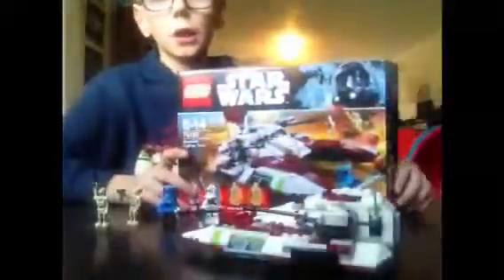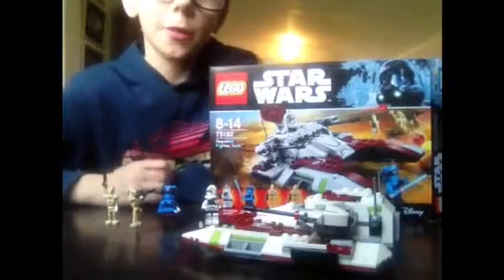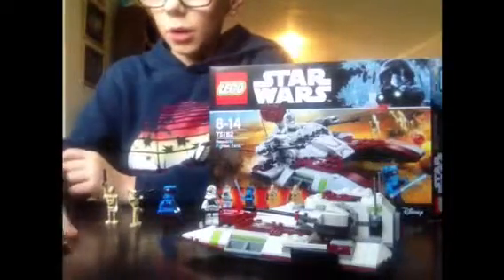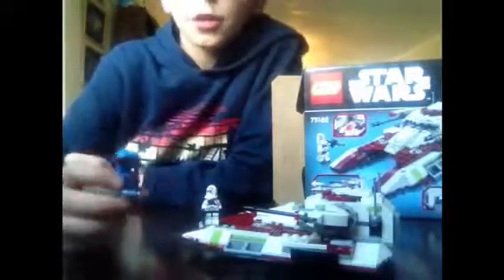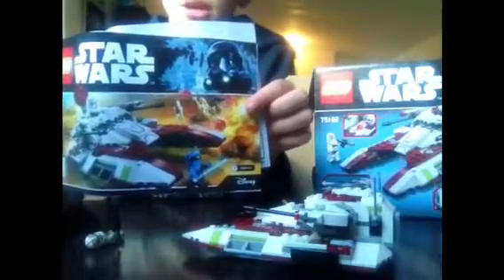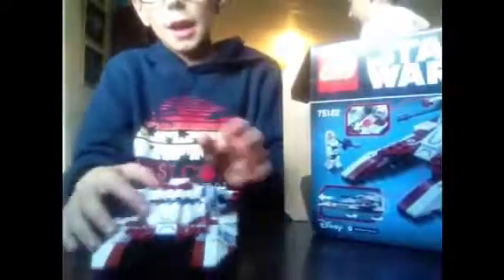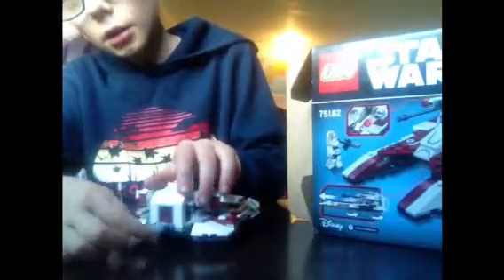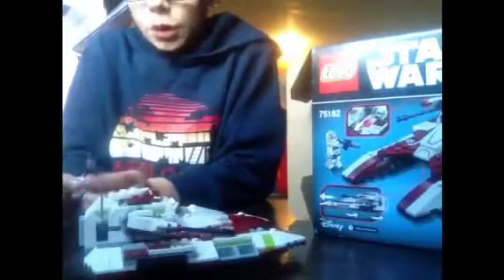Lego republic fighter review